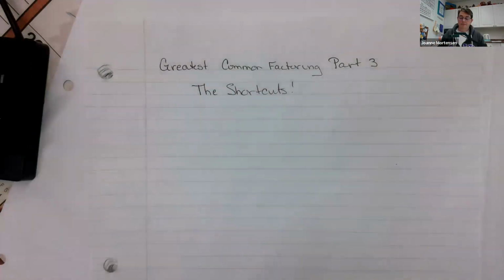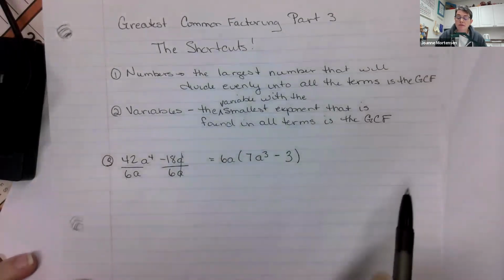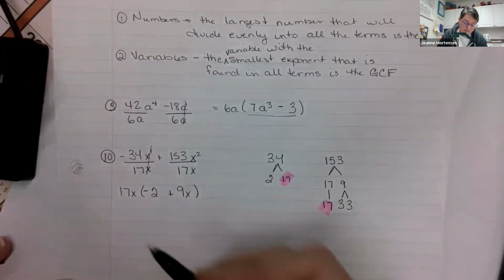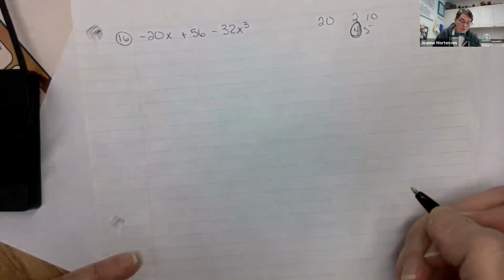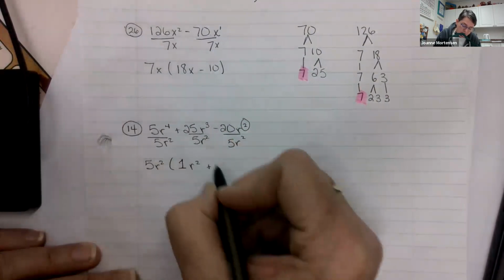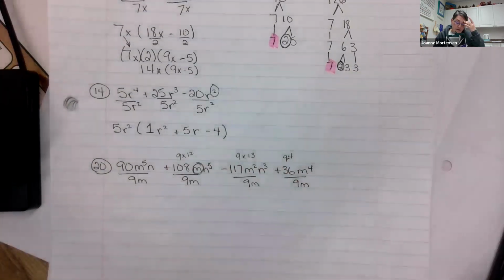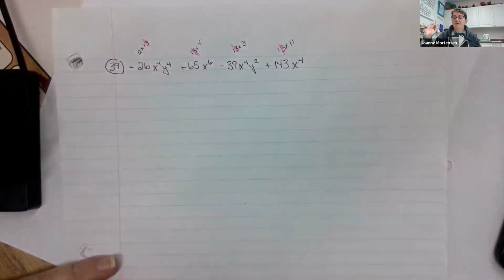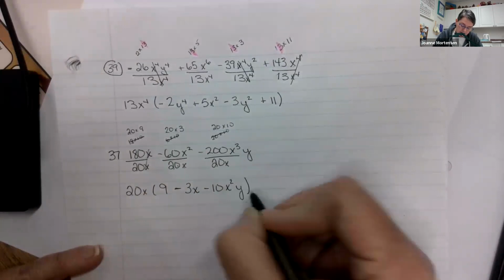Greatest Common Factoring Part 3 Shortcuts